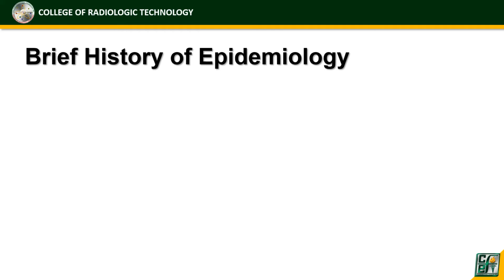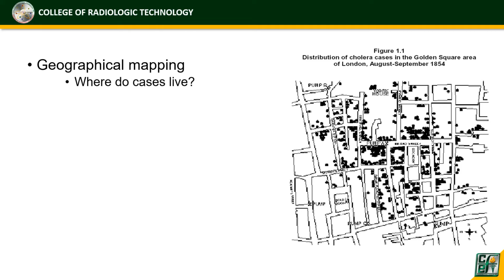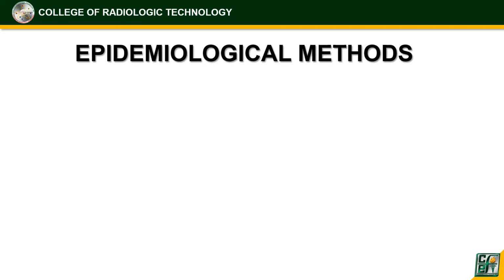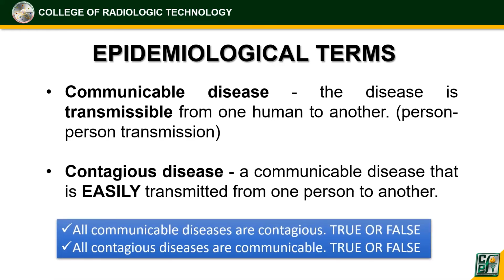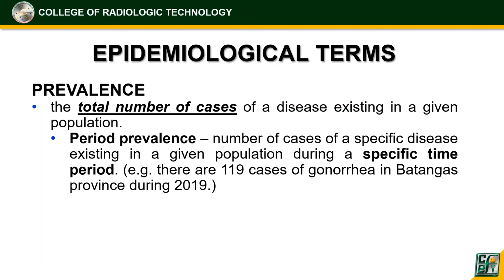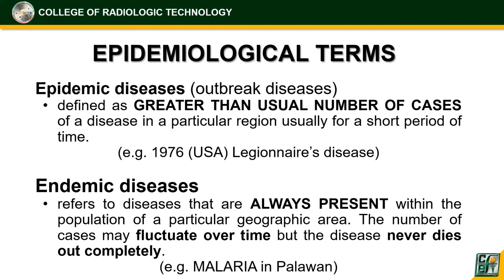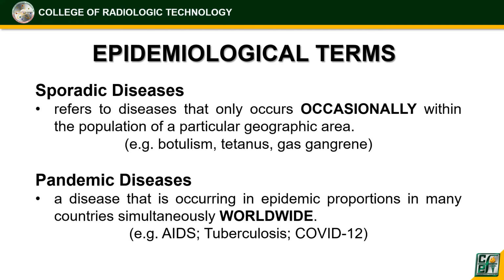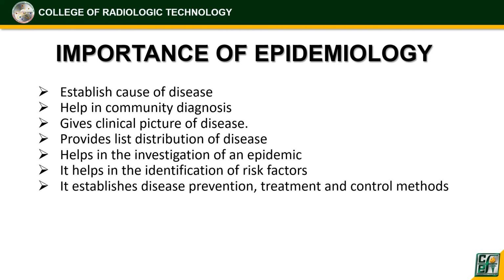PHC 100 Module 2 Epidemiology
This is a discussion about epidemiology, a brief history of epidemiology, methodologies, and important terms used in it as well as its importance to the health of the people and the community. This presentation is specially made for the students of CEFI-College of Radiologic Technology.